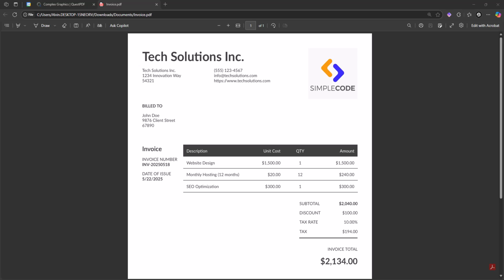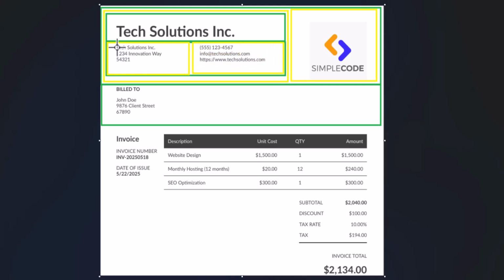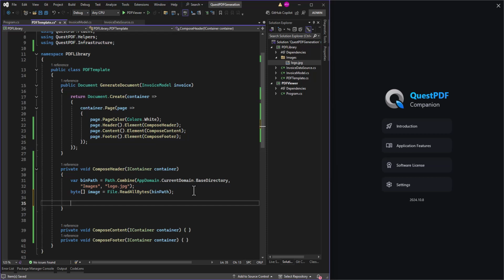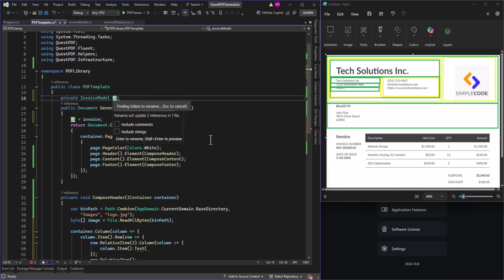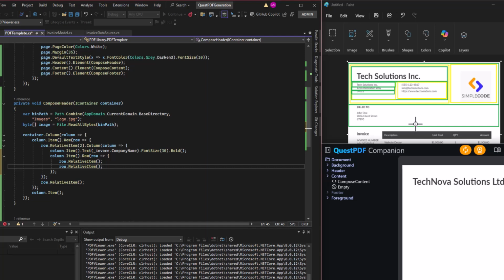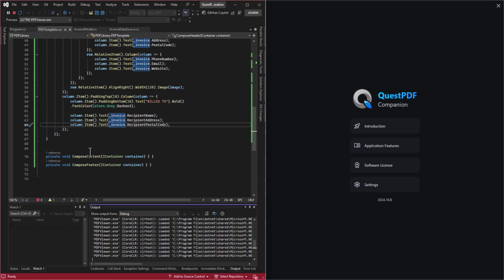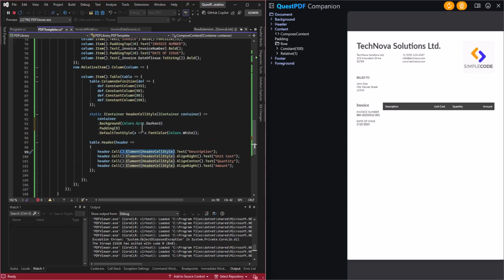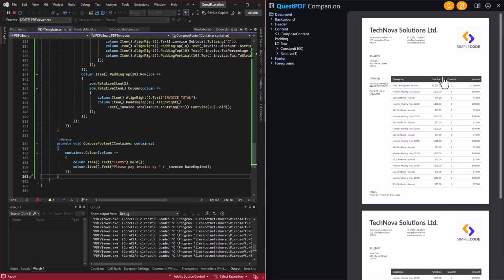Generate PDF Invoice using QuestPDF and .NET | C# Part 2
This series will guide you on how we will use this free QuestPDF version to generate beautiful PDF Invoice from scratch and able to download it from any project like .Net Core WebAPI or Blazor

🌎Location: Indonesia